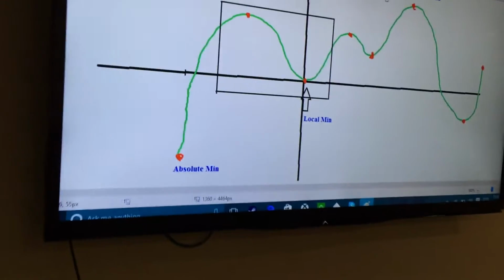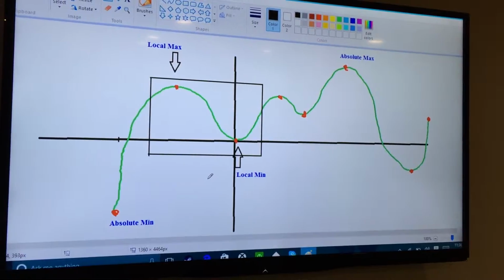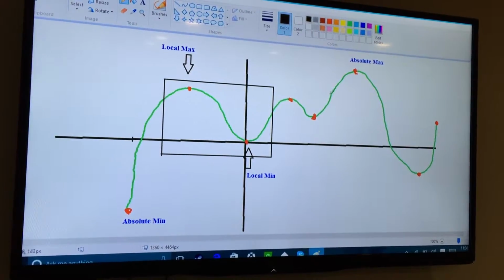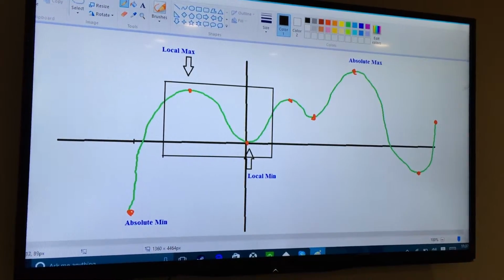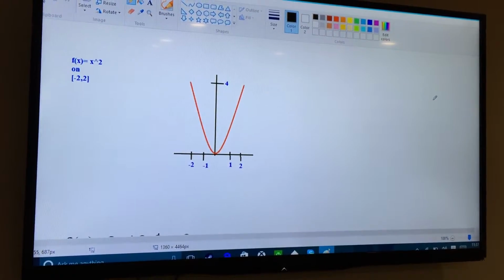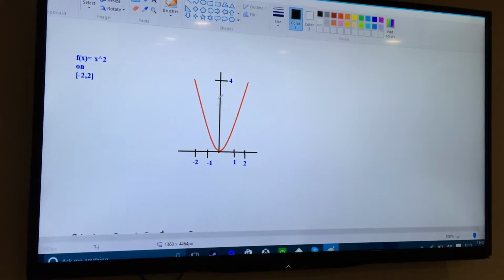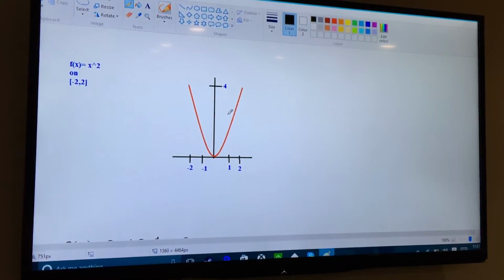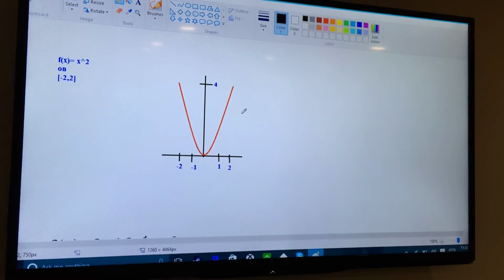4.1 Extreme Values Funtions Vid 1